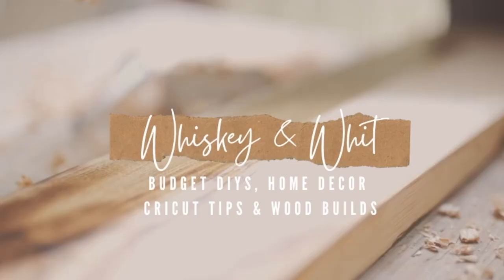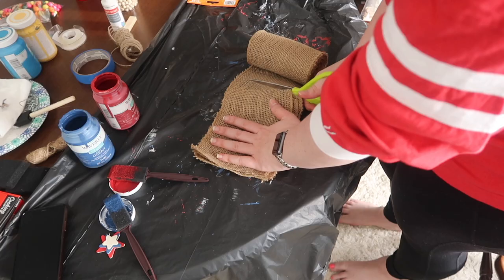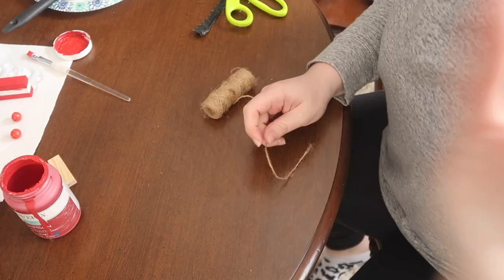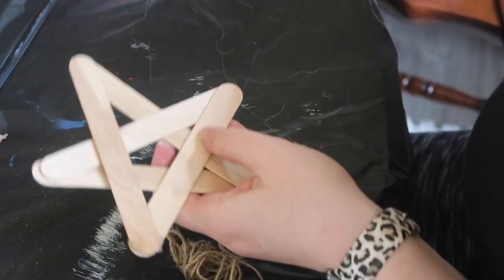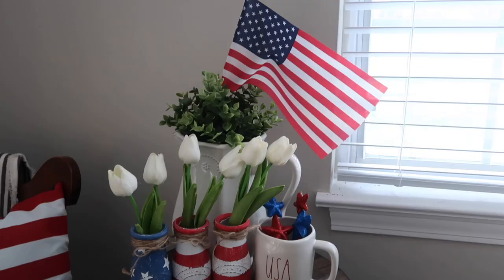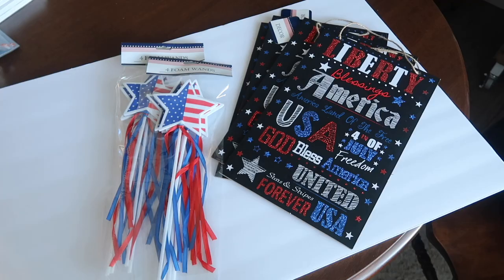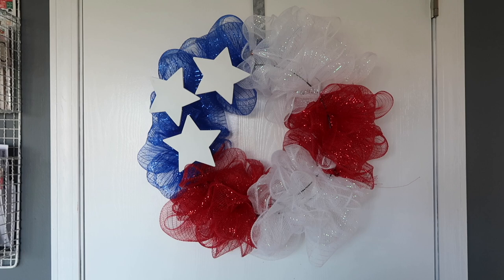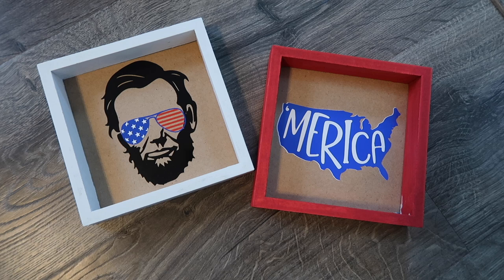20 MUST SEE Patriotic DIYs 2024 🇺🇸 Dollar Tree Memorial Day + 4th of July Affordable Summer Decor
Today's new video is full of Memorial Day, 4th of July and general patriotic DIYs to kick off the 2024 season! Some of these projects are my favorites ever. The first 16 are all dollar store DIYs and the final four are patriotic wood builds. Those full videos are linked below.

SUPPLIES
I get my paper transfer tape from Amazon

Red - Crimson
Blue - Ocean
White - White